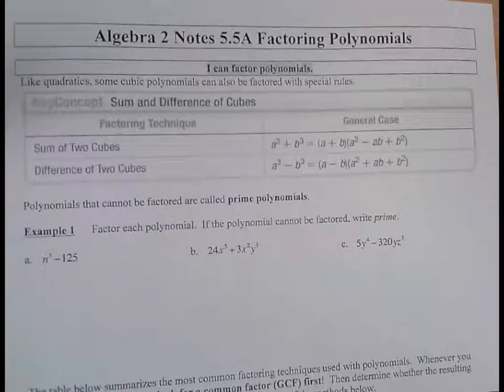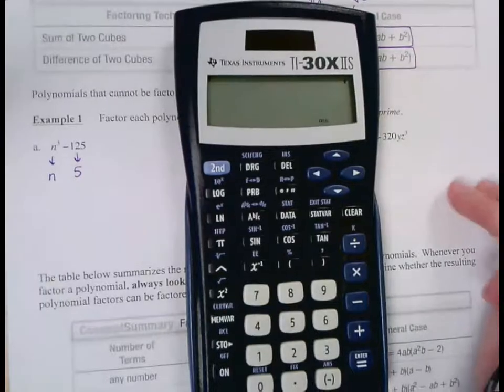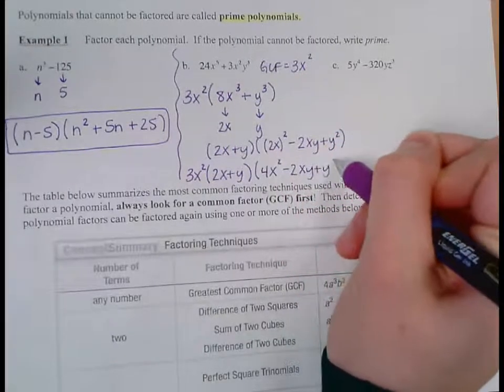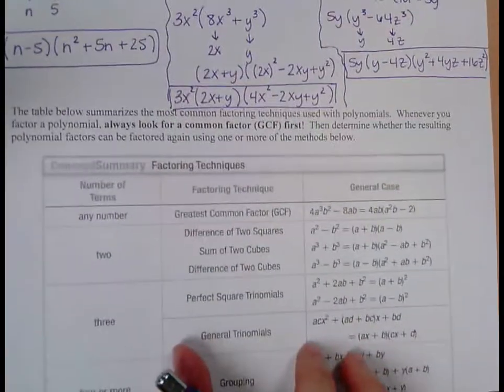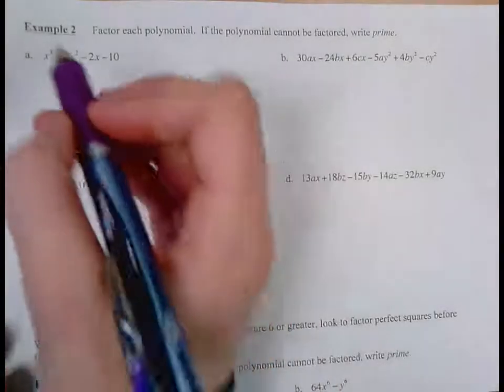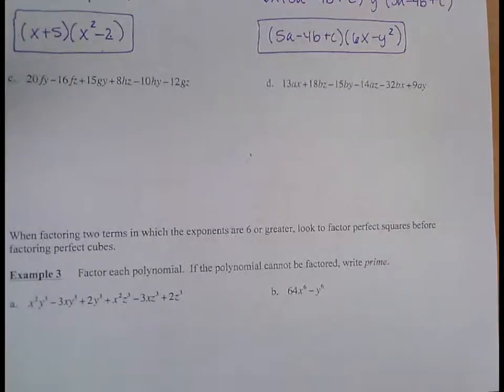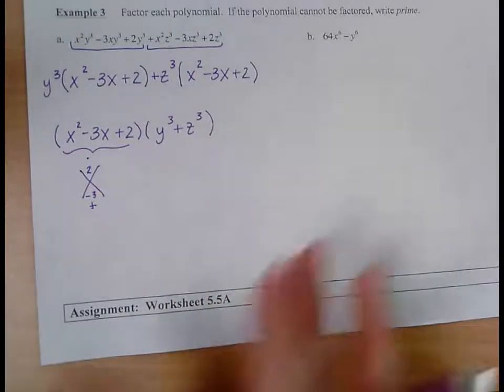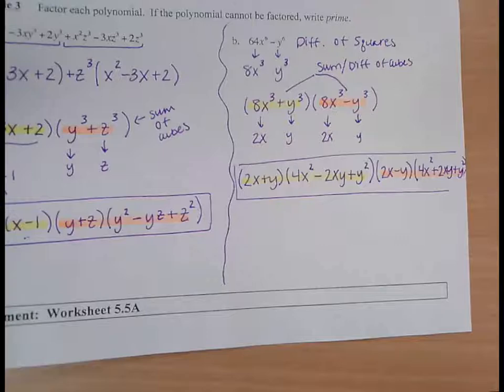Lesson 5.5A Factoring Polynomials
Algebra 2 Lesson 5.5A Factoring Polynomials